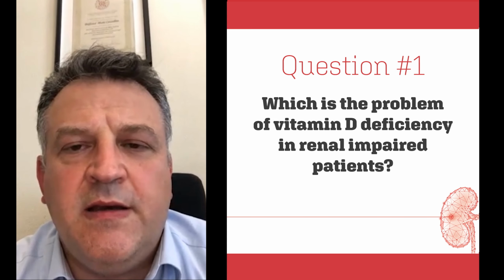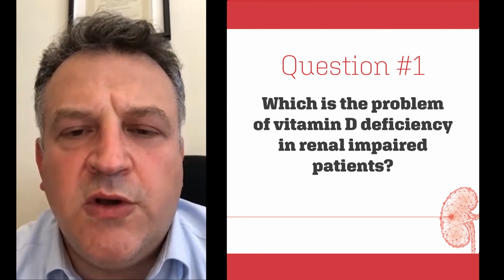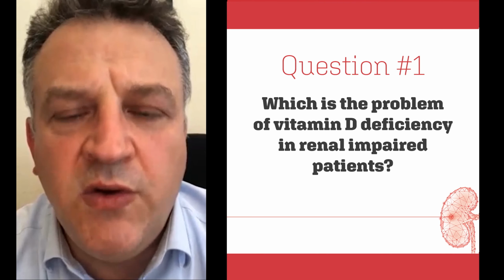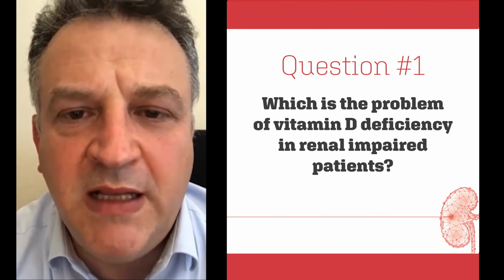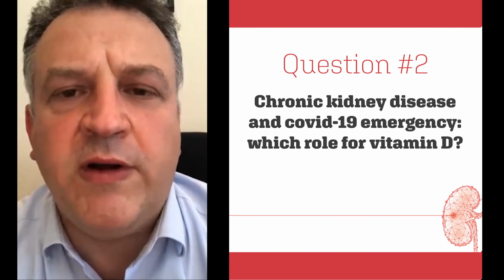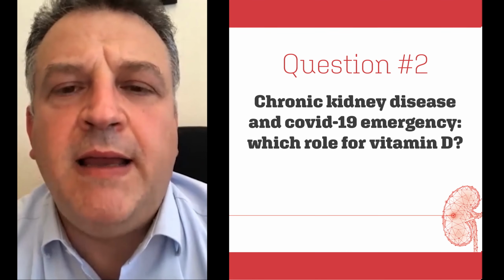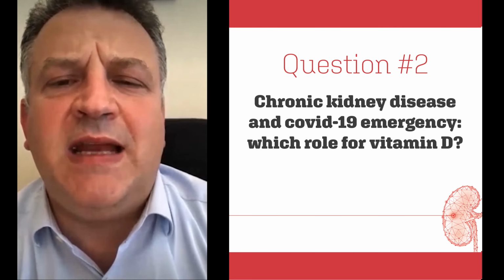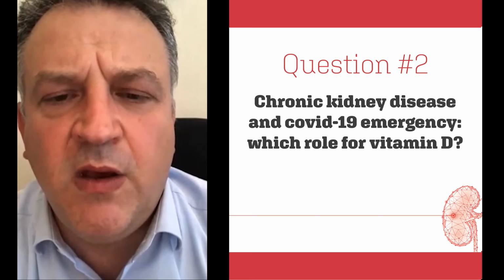The importance of vitamin D levels in Covid-19 patients with Chronic kidney diseases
Prof. Mario Cozzolino, Professor of Nephrology, University of Milan